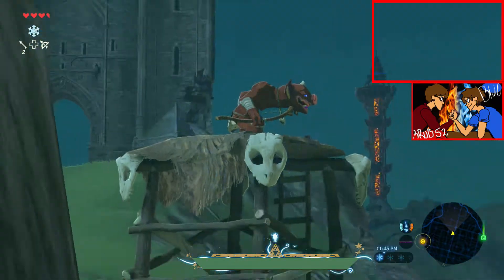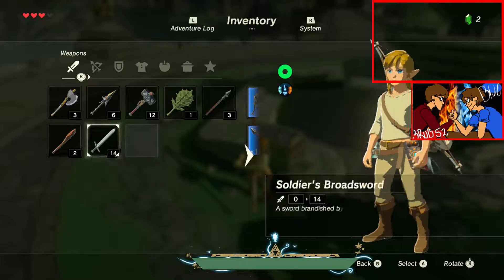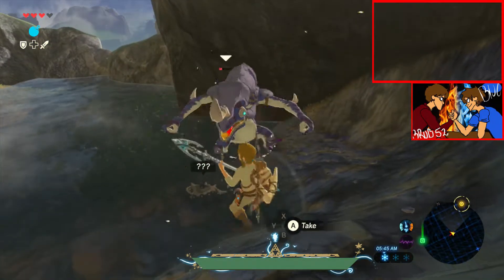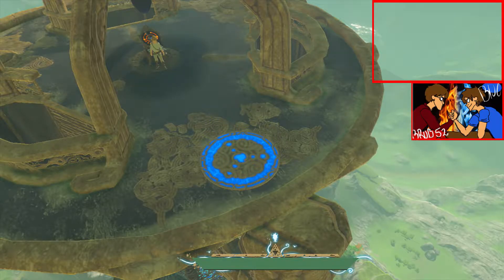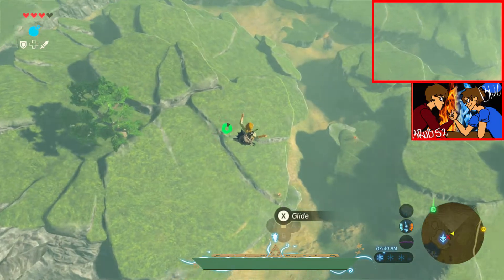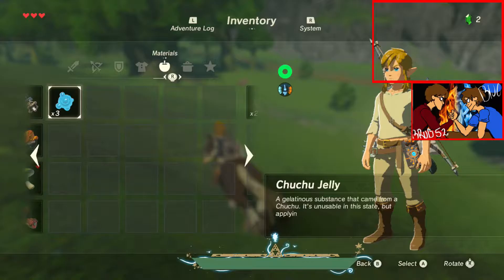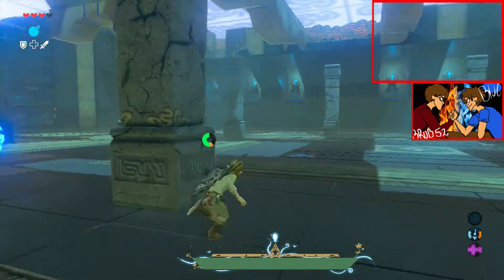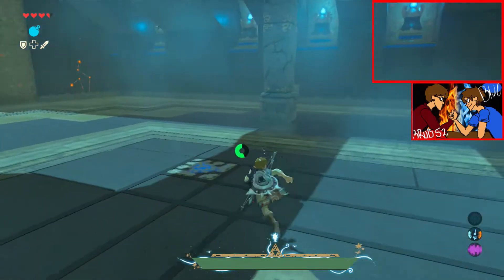Breath of the Wild #3 featuring The World's Most Embarassing Webcam Glitch!